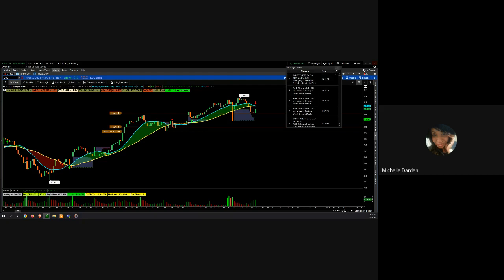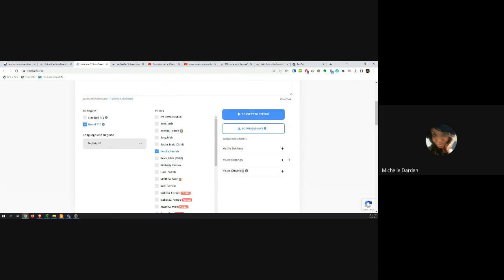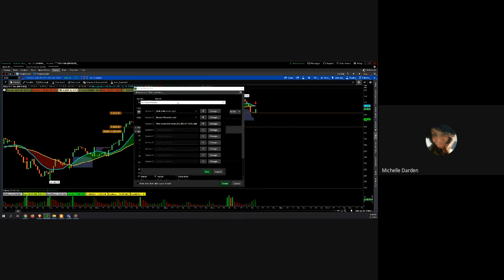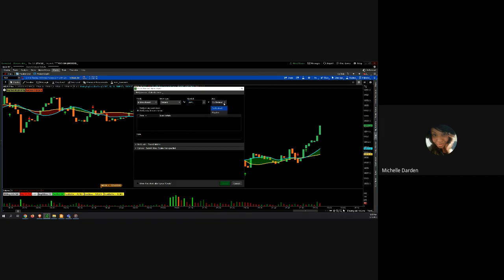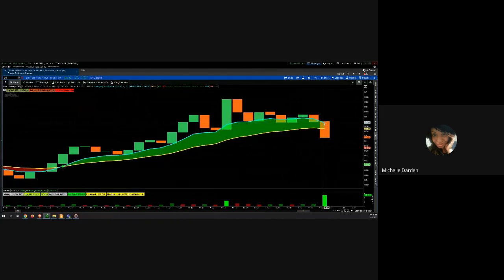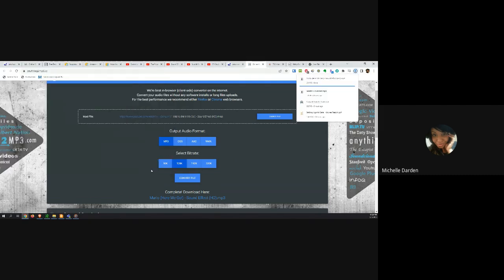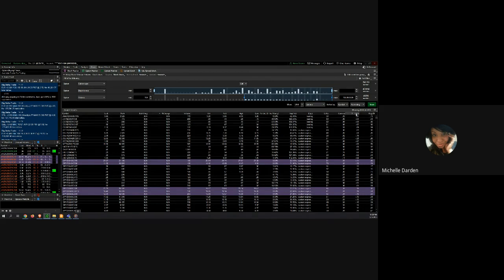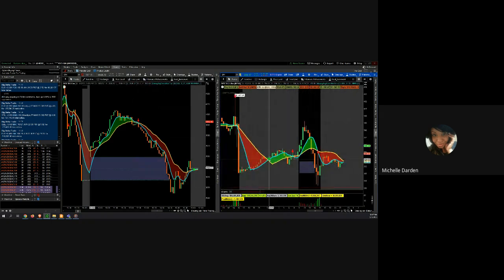Charting 101 (Setting & Creating Custom TOS Alerts)